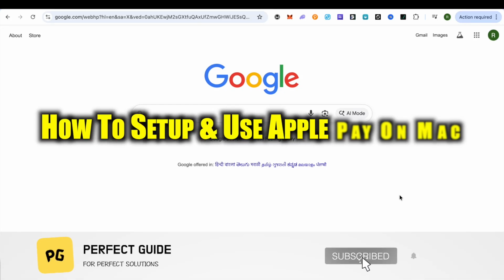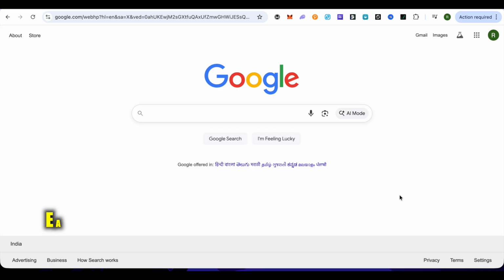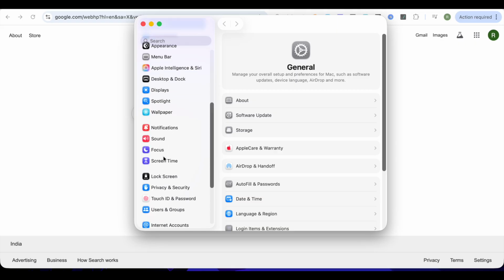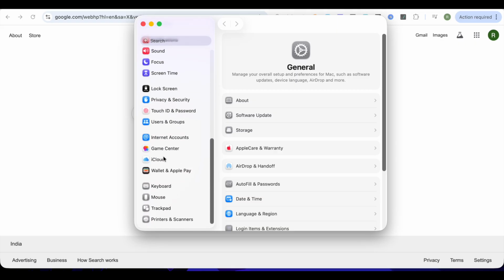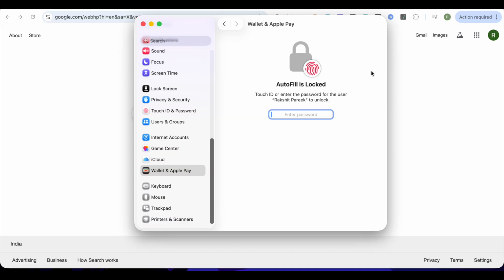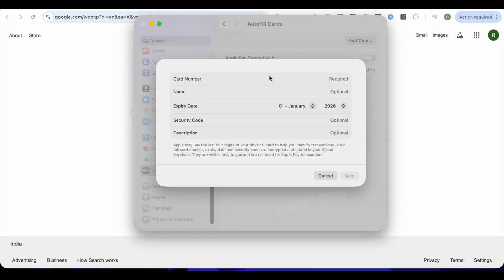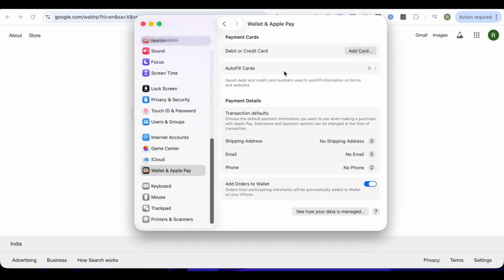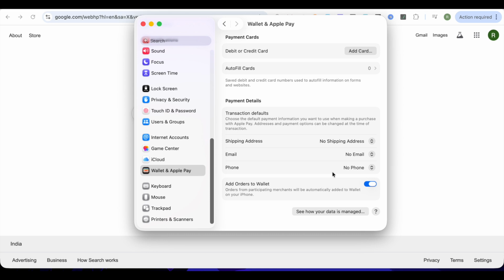How To Setup & Use Apple Pay On Mac (Step-By-Step)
How To Setup & Use Apple Pay On Mac
How To Setup Apple Pay On Mac
How To Use Apple Pay On Mac